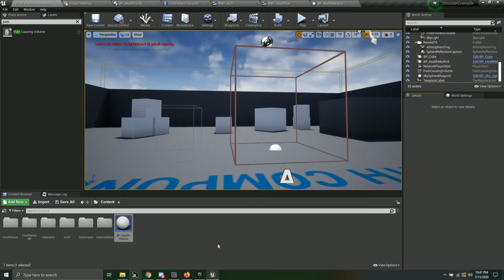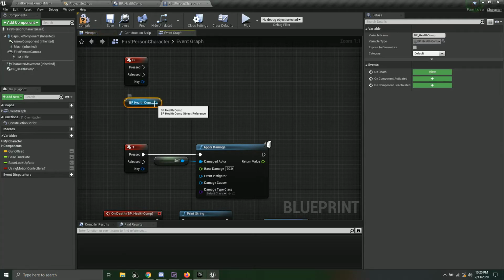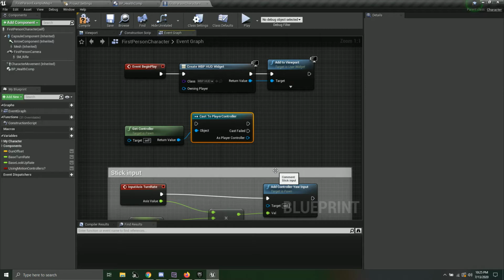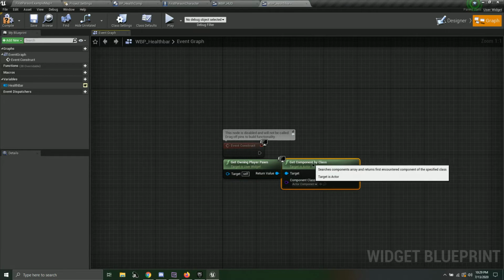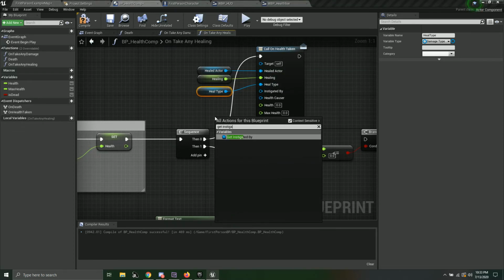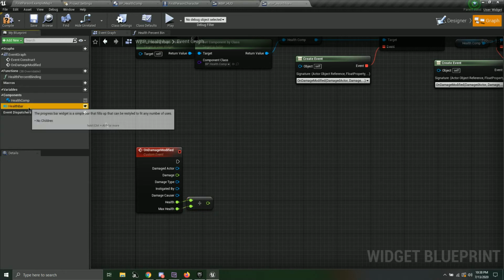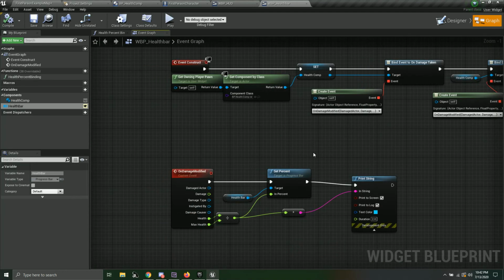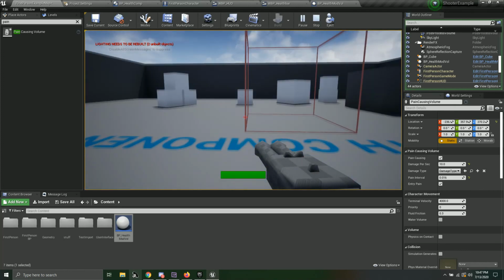Healing your Character in UE4!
The highly anticipated sequel to "Creating Health in UE4"
Here we take a look at creating Healing functionality in UE4 4.25 as well as implementing the user interface for it.